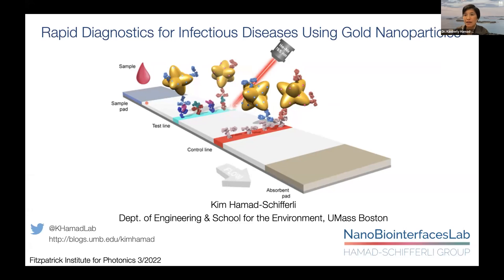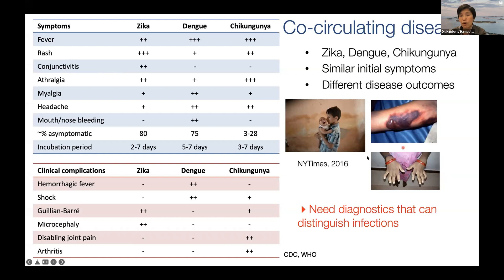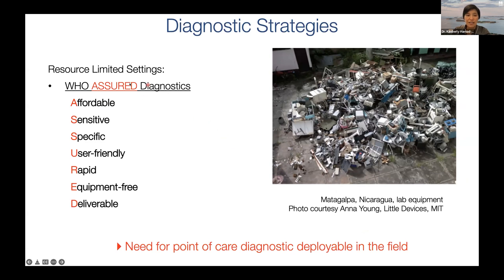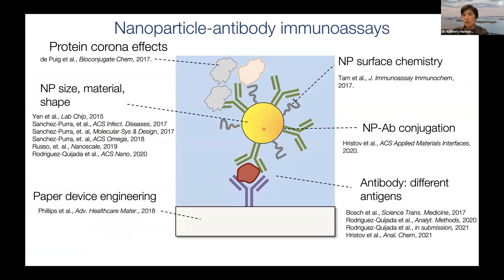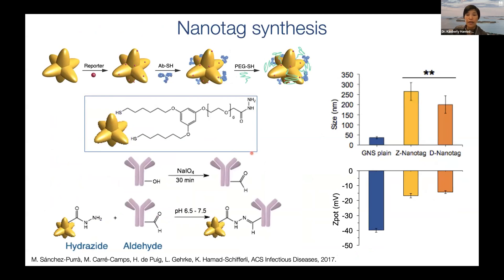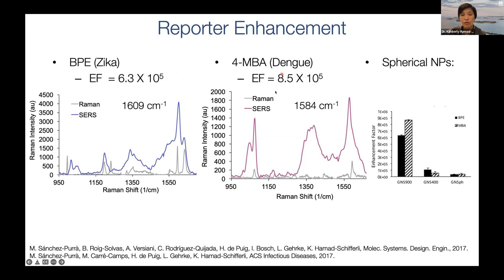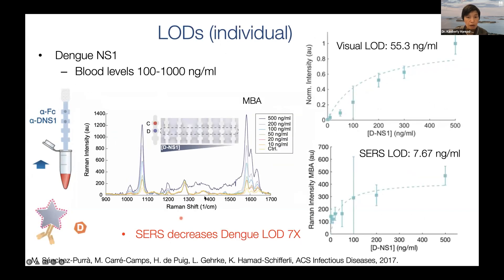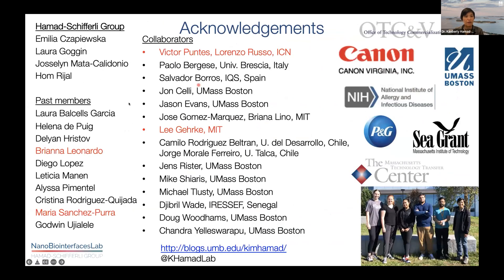Diagnostics for Infectious Diseases Using Gold Nanoparticles — Kimberly Hamad-Schifferli | Duke FIP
The global COVID-19 pandemic has underscored the need for innovations in disease diagnostics. The convergence of the fields of nanotechnology and medicine has resulted in new approaches for novel disease therapies, biomedical imaging and sensing, and numerous others. In particular, the use of gold nanoparticles in rapid diagnostics for infectious diseases has been emerging as an application with the potential to address some of the major challenges in global health. These assays are low-cost and can be used in rugged environments, so they are attractive for widespread deployment for disease surveillance, quarantining, and treatment.